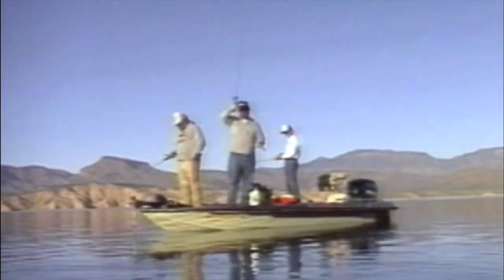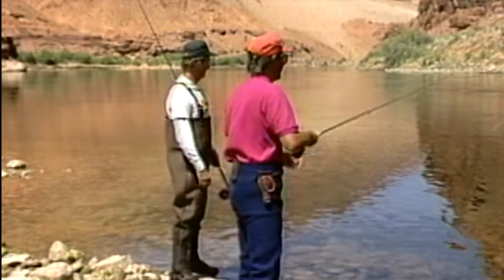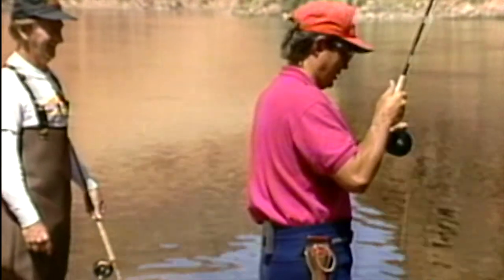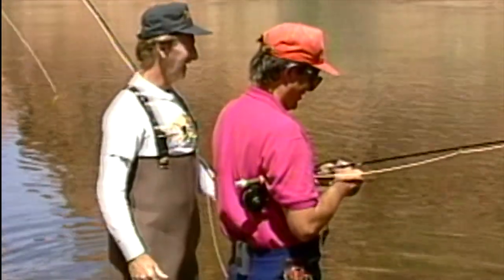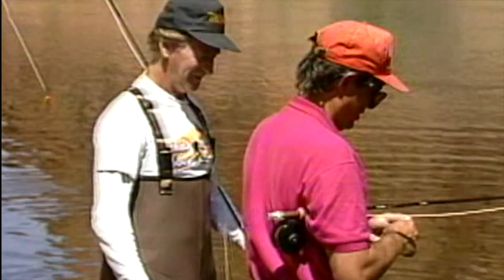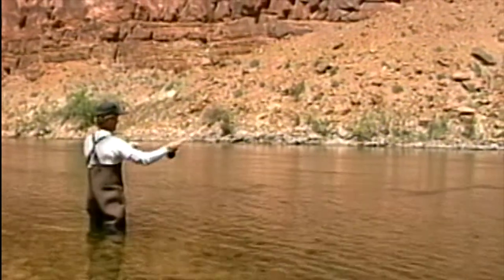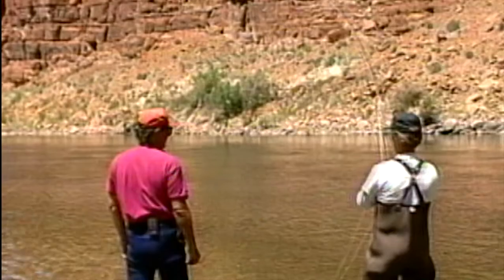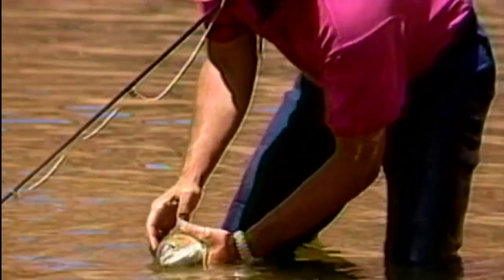"Fishin' with the Good Ol' Boys" Lee's Ferry with Terry Gunn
John Shaw goes fly fishing for the first time with fishing guide Terry Gunn at this Blue ribbon fishery, Lee's ferry. Terry teaches him the basics of fishing with flies and how to handle trophy rainbow trout. Lee's Ferry is located near the Utah-Arizona Border and is down stream of Glen Canyon Dam, perfect cold water for big trout!

This an updated re-post. John Shaw goes fly fishing for the first time with fishing guide Terry Gunn at this Blue ribbon fishery, Lee's ferry. Terry teaches him the basics of fishing with flies and how to handle trophy rainbow trout. Lee's Ferry is located near the Utah-Arizona Border and is down stream of Glen Canyon Dam, perfect cold water for big trout!

Berkley Fishing Products On Sale.  Shop Tackle, Bait, Line, Rods And Reels.

Gary's Arizona Bass Tackle Picks
Lobina Lures Rico Baits
Yamamoto Double Tail Hula Grub 4"
Tungsten Bullet Worm Weight 1/4oz
1. Adobe Premier Editing Software
2. Adobe After Effects
3. Abobe Photoshop
4. Westcott Flex Daylight Set
5. Sanken COS-11D Lavalier Mic
6. DJI Mavic 3 Drone
7. Epic GoPro / Action Camera Mount for your Boat
8. Dracast Pro On-Camera Light
9. Dracast Halo Ring Led Light
10. Nikon D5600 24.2 MP DSLR Camera
11. Sony PXW-FS7 XDCAM Super 35 Camera System
12. Quick Release Shoulder Plate
13. The New Pelican Air Travel Cases!
14. Westcott Scrim Jim
15. Sony A7 4k Video and Still Second Camera
16. Go Pro 10